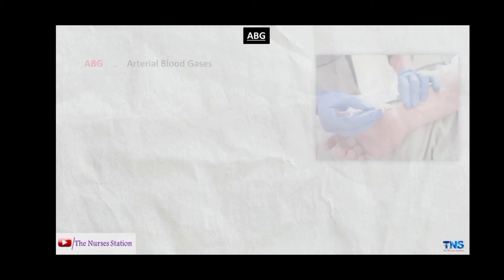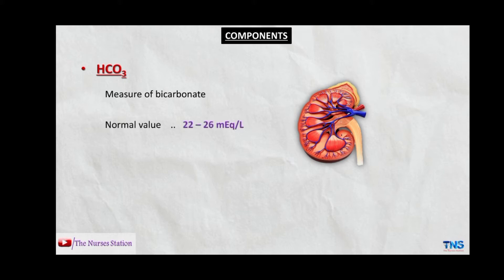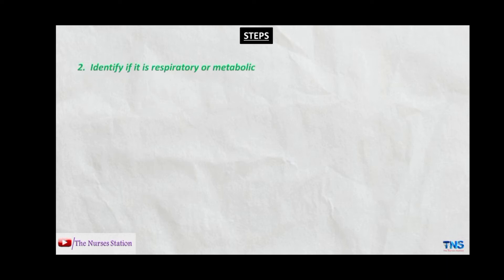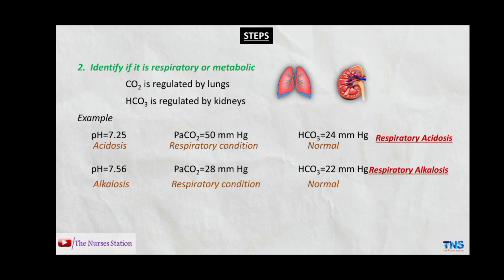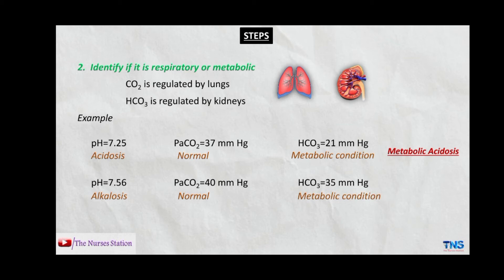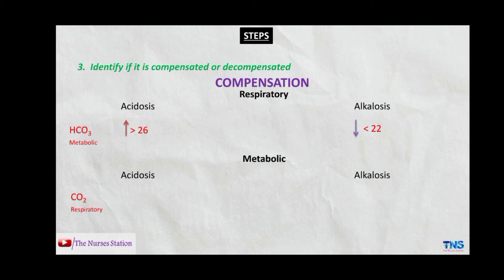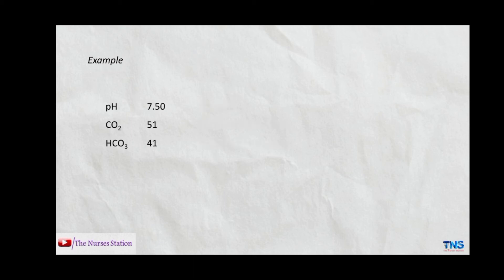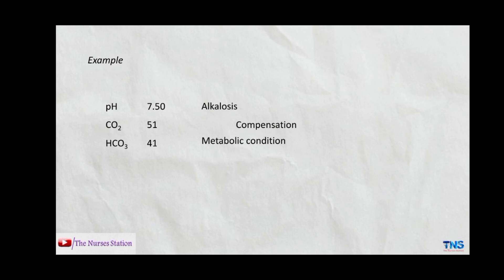ABG Interpretation Made Easy | Arterial Blood Gas Analysis | ABG Test || The Nurses Station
An Arterial Blood Gas test measures the amount of oxygen and carbon dioxide in the blood. It is also used to determine the pH of the blood and amount of bicarbonates in blood.
This video discusses about the following:

0:00  ABG
00:36  Components of ABG
01:35  Steps 1
02:40  Step 2
05:27  Step 3

Videos